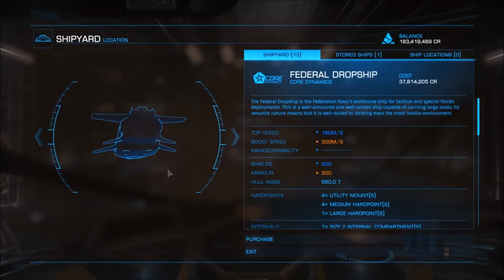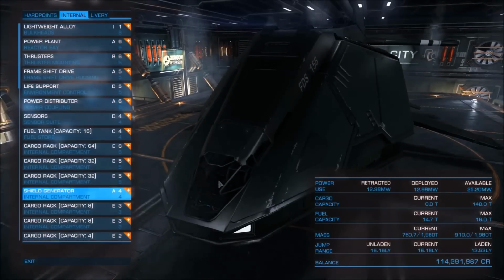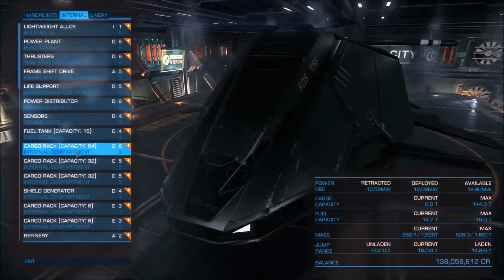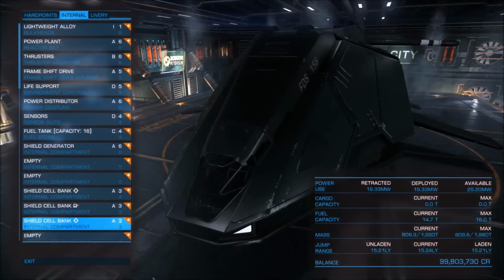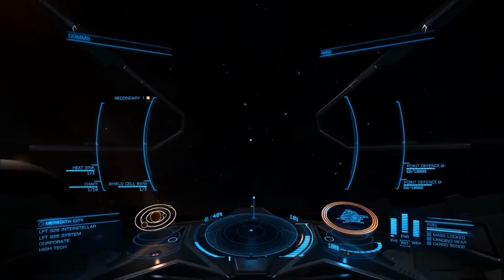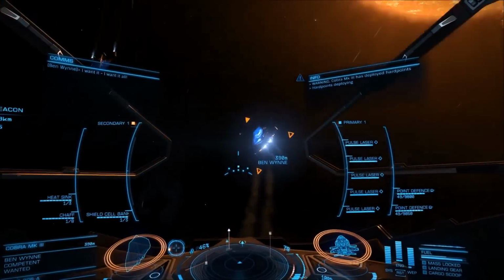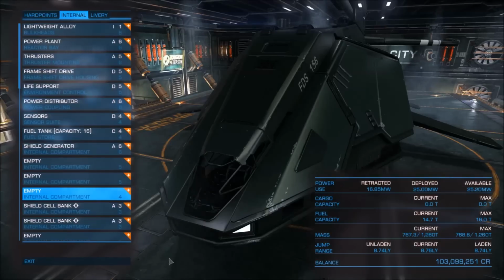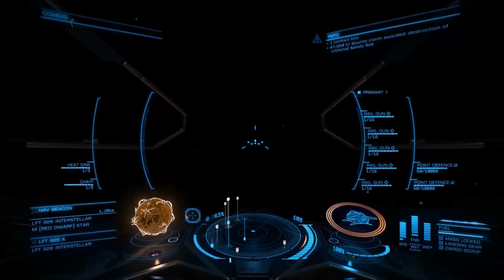Elite Dangerous Gameplay - Federal Dropship Review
In this Elite Dangerous Gameplay video we take a look at the Federal Dropship, a ship exclusive to members of the Federation that require the rank of Ensign to buy it.
Elite Dangerous has finally been released. Elite Dangerous is available for everyone to buy and enjoy. Not many things have been added since the gamma version of the game but the most important change is that now the lore and the story of this universe is finally coming to life.